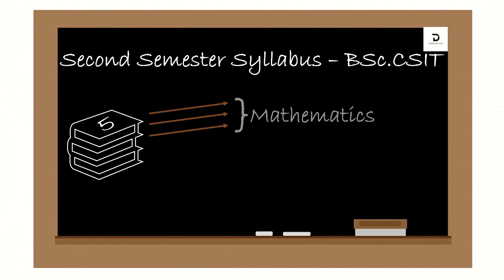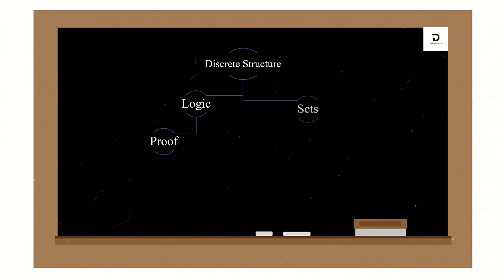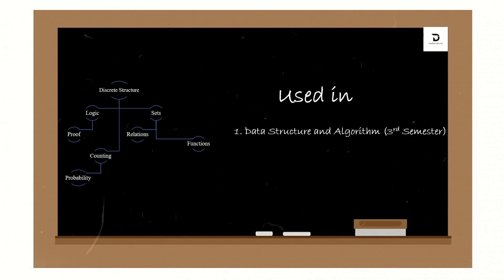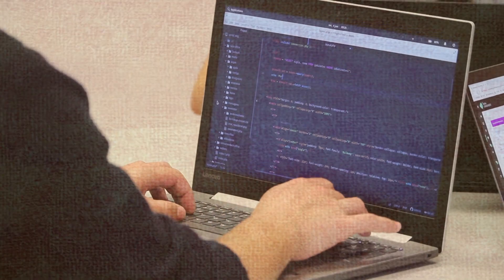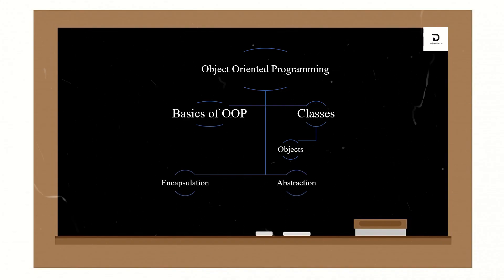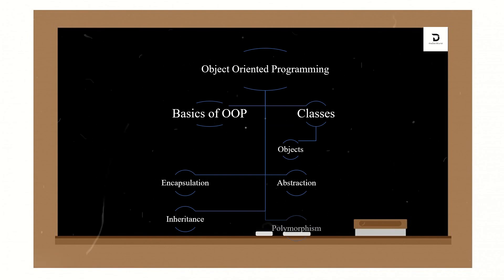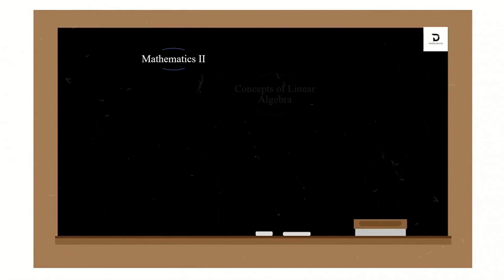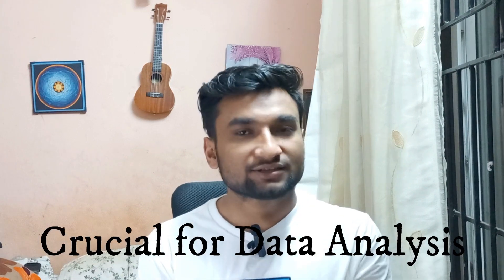CSIT: Second Semester Explained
In this video, I will be explaining the Second Semester Syllabus of BSc csit course provided by Tribhuvan University.